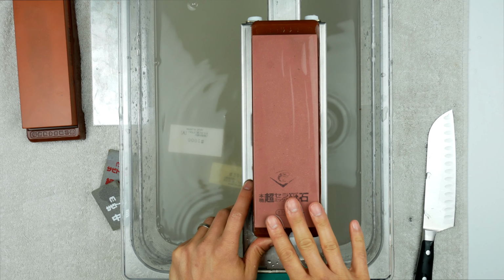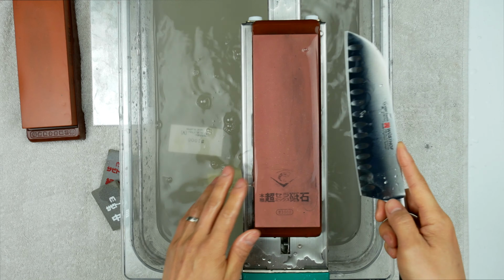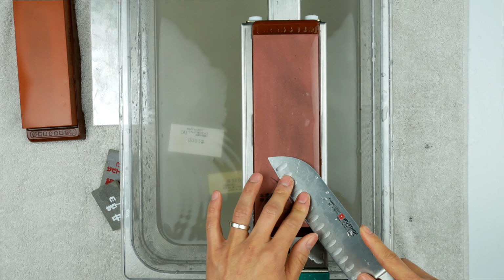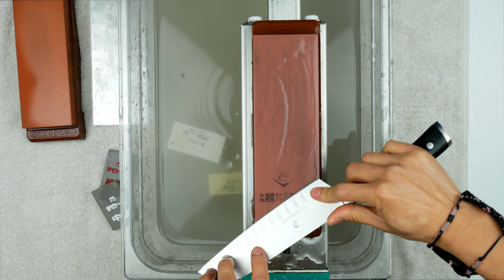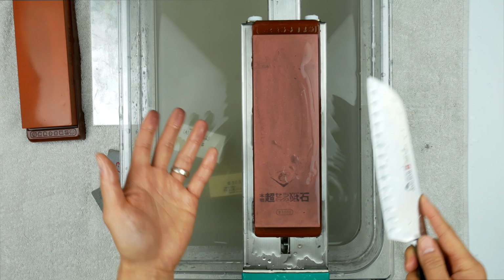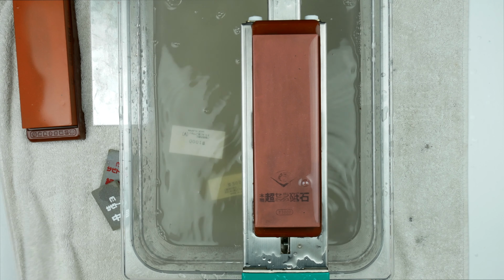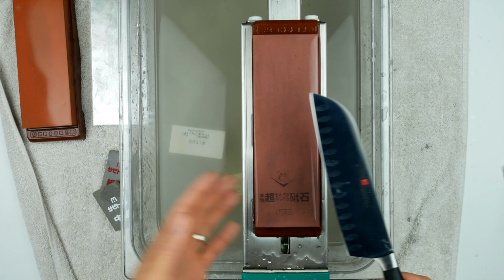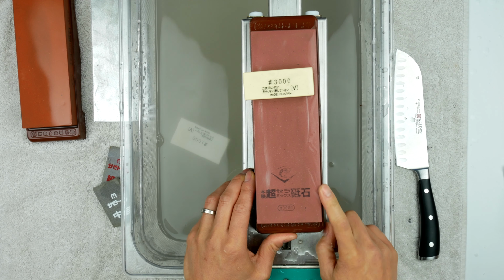How to Polishing Wusthof Santoku Knife on Japanese whetstone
Learn how to polish a Wusthof santoku knife on a Japanese whestone for the sharpest knife possible.  After your sharpen a knife, it needs to be polished for the most efficient food cutting experience.  Your knives will get a lot sharper after you polish them on a Japanese whetstone.  Learn how to make your Wusthof knives as sharp as possible.